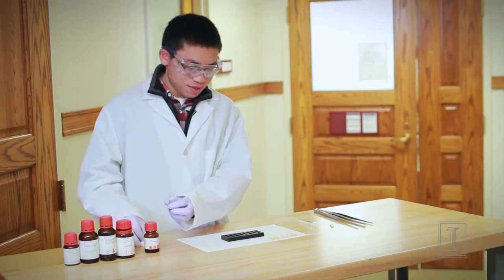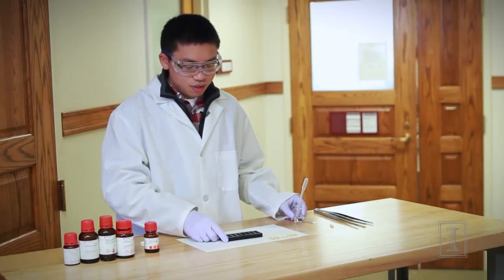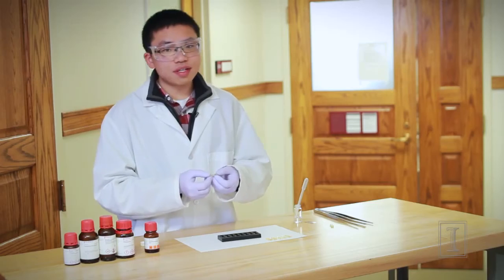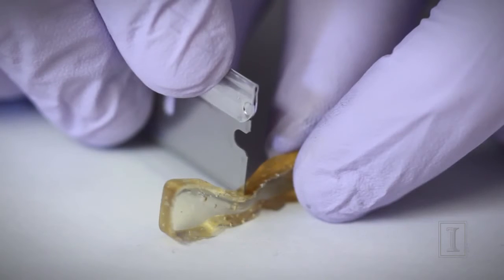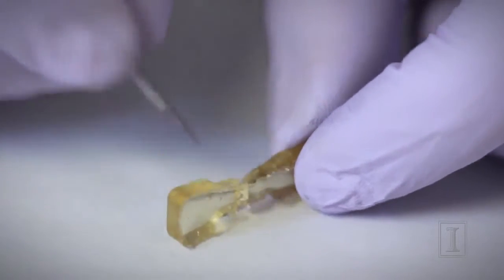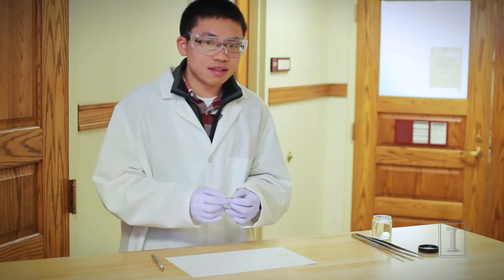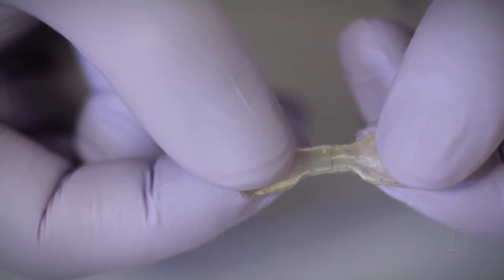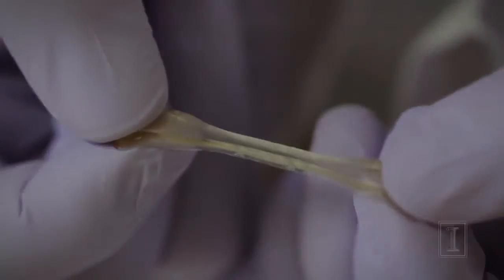Kesildikten Sonra Kendi Kendine İyileşebilen Polimer Malzemeler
Illinois Üniversitesi'nde geliştirilen yeni dinamik malzemelerden; çıkarılabilir boya ve kendi kendini iyileştiren plastikler yakında ev ürünlerinde uygulanmaya başlanabilir.